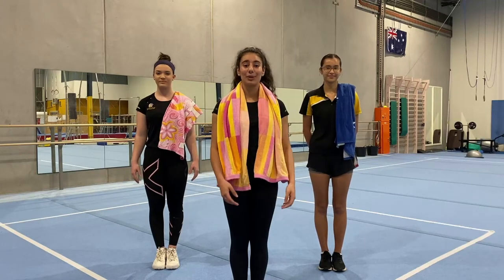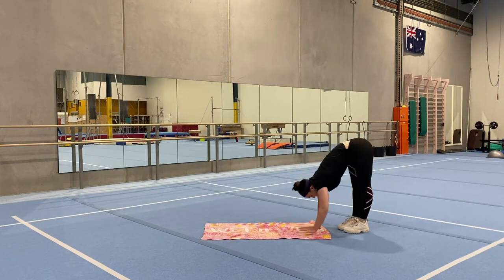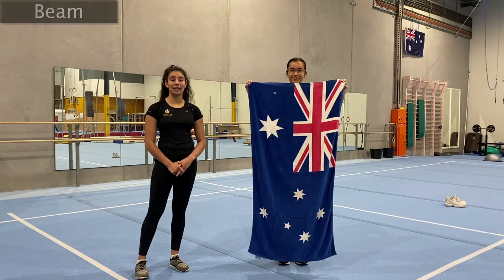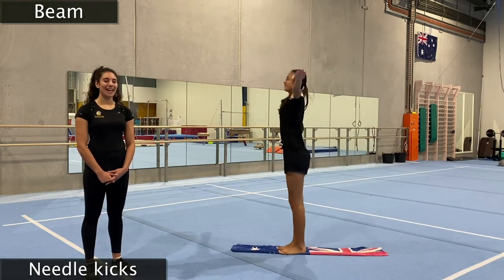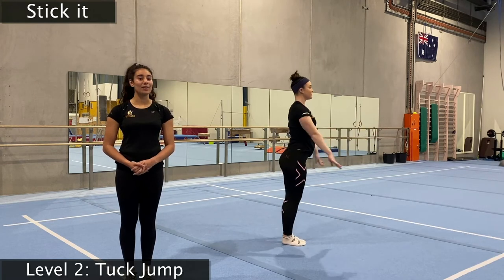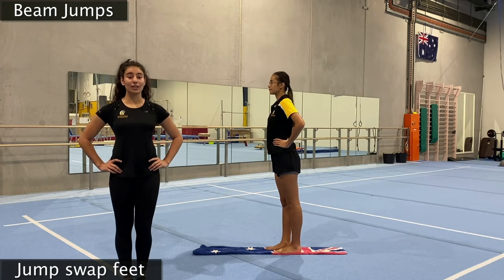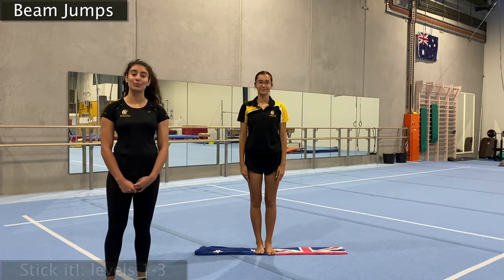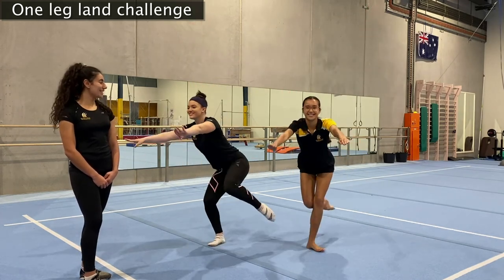Week 12 - Gym Fun Gold Girls + ACRO REC - September 2021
Welcome to an at -home gymnastics training video. In this video we will be focusing on jumping and balancing.

SAFETY FIRST!

Please read the safety slide BEFORE attempting any of the exercises in this video.

Equipment required:

• Beach towel

Warm Up:

• Running around x3
• Jumping over x 5
• Zig zag lunges over
• Bear walk back and forth x3
• Crab walk back and forth x3
• Caterpillar walk x 3

Stretching:

• Skipping with towel x 5 each direction
• Twisting side to side
• Lunges x 10 sec each side
• Straddle each foot x 10 sec
• Pike x 10 sec
• Ankles x 10 up and down

Skills:

Beam:

• Pointed toe walking + balancing (f/b/s/s) x 3 times
• Step kicks (f/b/s) x times backwards and forwards
• Needle kicks both legs x 2 times
• Passe steps (f/b)
Repeat 3x

Stick it
• Motorbike landing- 3 seconds with feet together
• Level 1: Straight jump
• Level 2: Tuck Jump
• Level 3: Star Jump
• Level 4: Half Turn
• Level 5: Toyota Jump
Repeat each level 3x
Routine: Tuck, straight, star, half, tuck, half, Toyota MBL
Repeat 3x

• Beam Jumps:
• Jump swap feet x 10
• Stick it lvl1-3 jumps on beam x 3
• Straight jump + tuck to swap feet x 3
• Passe step jump to front leg x 3 each leg

Challenge:
Single-Leg Landing!
Today’s challenge is trying to land our jumps from stick it on one leg.
Just because we are landing on one leg doesn’t mean we don’t do our motorbike landing, so make sure you’re bending your leg and have your arms extended when you land.

There is lots of FREE content for you to choose from so do share this hidden gem with you friends too!

Instagram for updates, cool tricks and tips and more fun gymnastics!